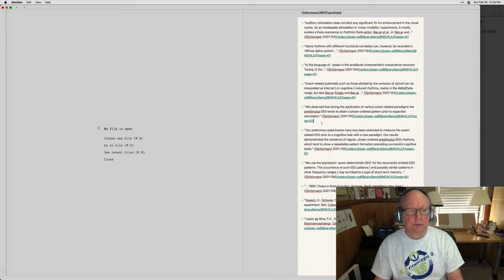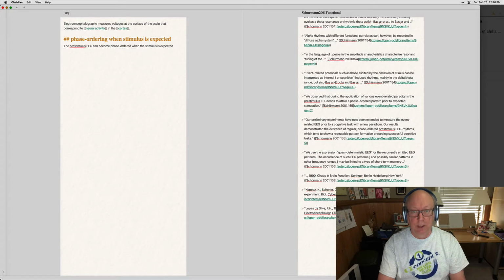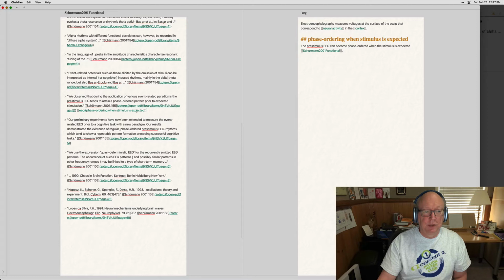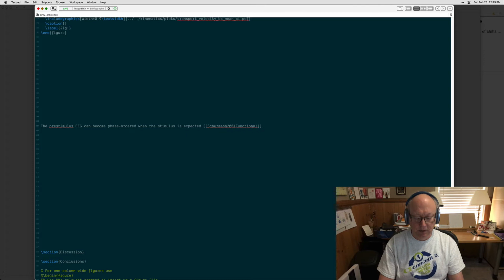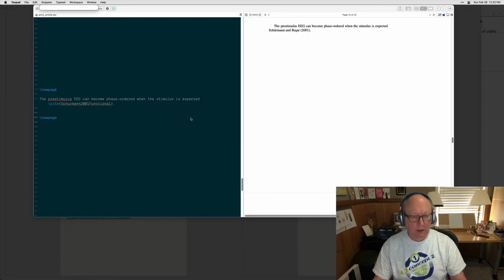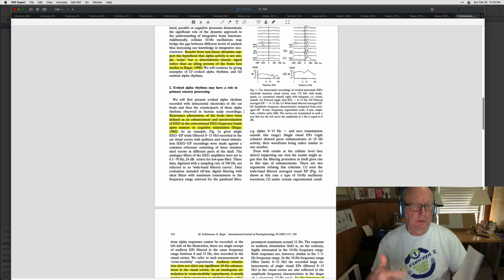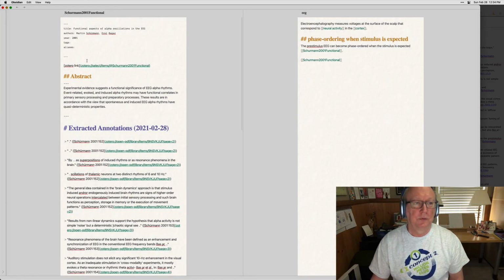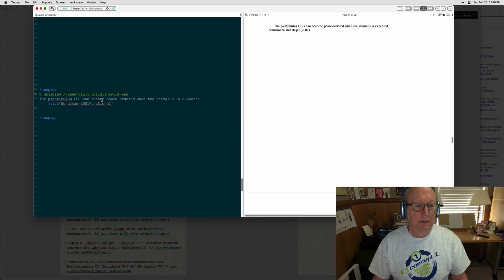3/3 Academic paper to Zotero to Obsidian to LaTeX (Word, etc.) workflow Part 3/3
This video walks you through my workflow beginning with a paper article I've made notes on, through Zotero, Obsidian, to a conceptual note in my own words, to LaTeX (could have been Word). Along the way, I make links to document where thoughts came from.